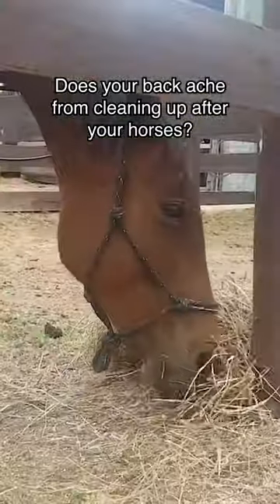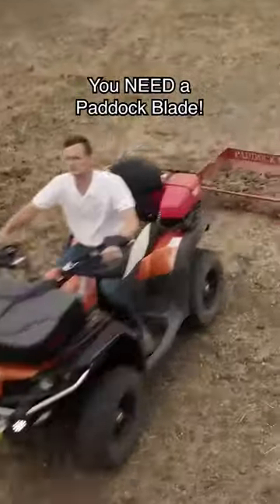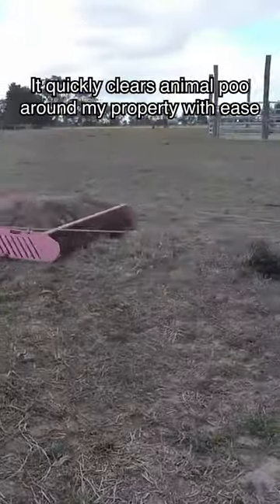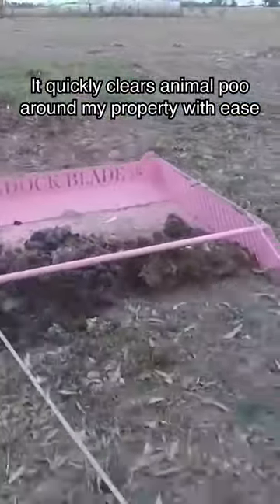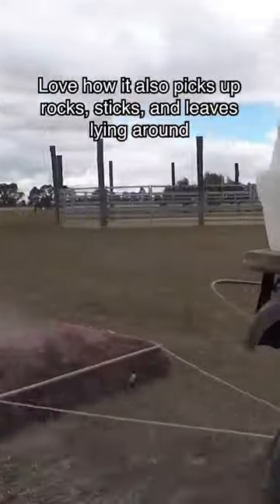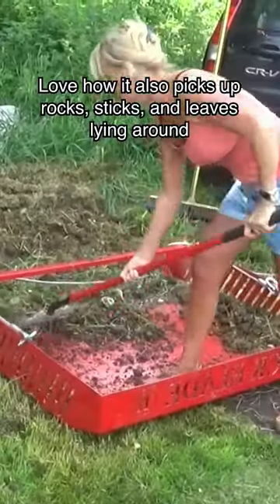How are you keeping your paddock pasture clean? 🐴 💩